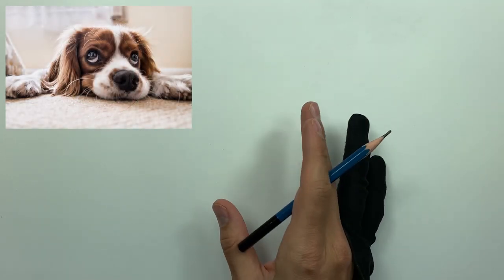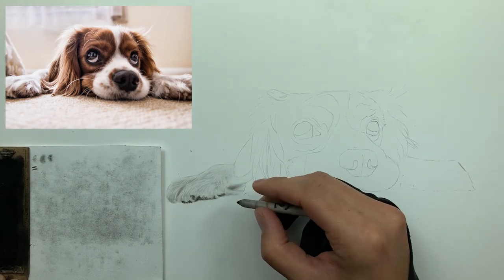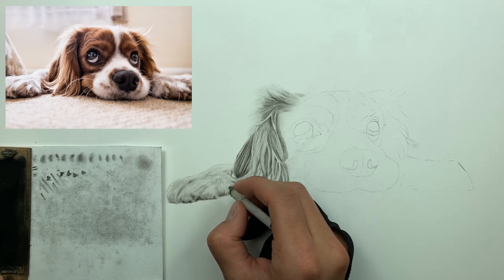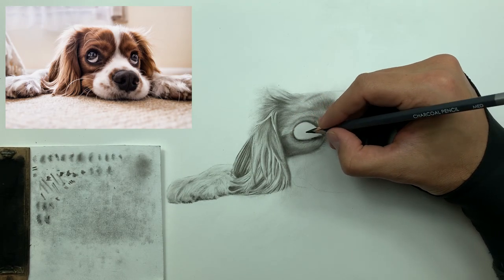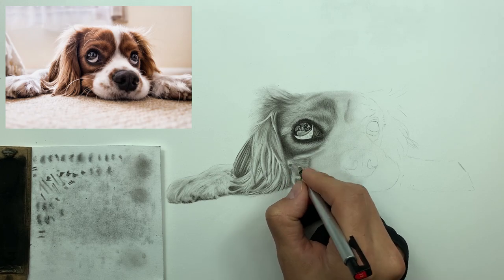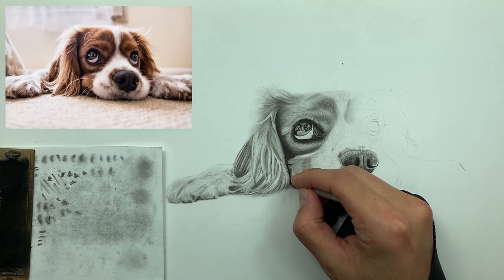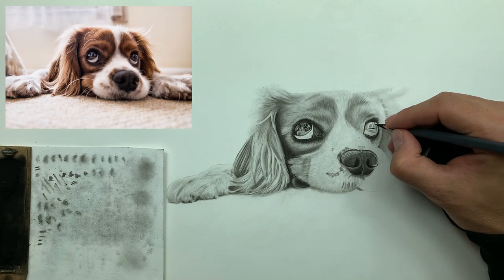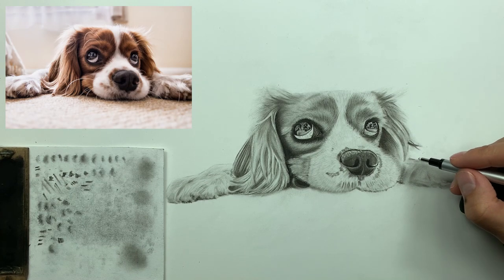How to Draw a Puppy | Step by Step Tutorial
Well, here it is guys!
I know that I said that ALL of my dog portrait tutorials would only show up on my Skillshare but I figured why not do one little teaser for you all! So that's what I did. This specific drawing showcases a wide range of drawing techniques that I use in my own commission that I do for my clients. I hope they help you out on your journey and remember